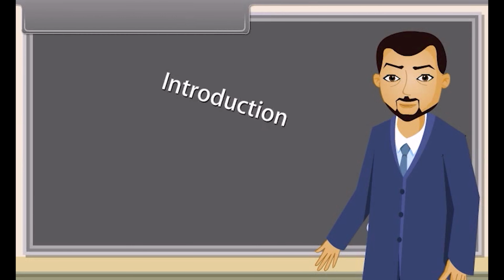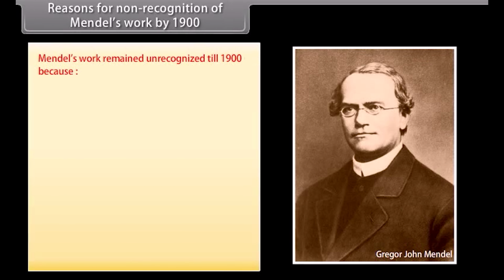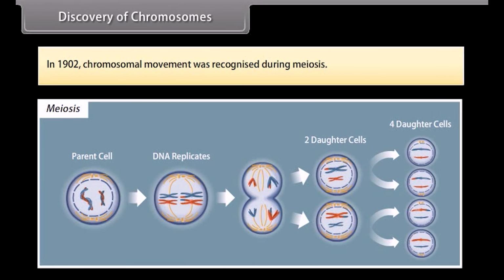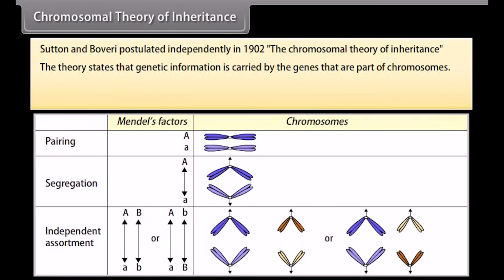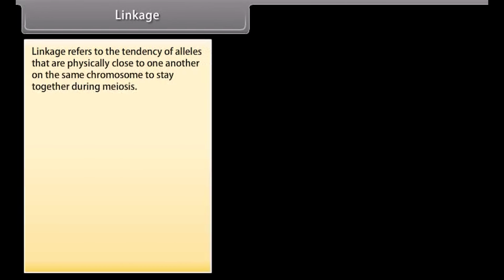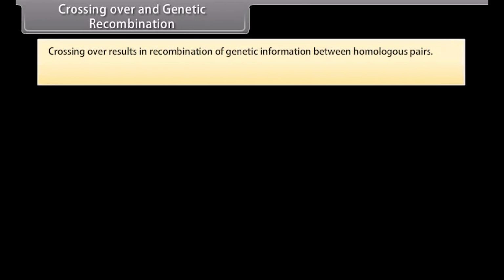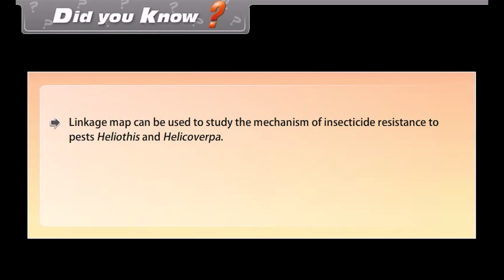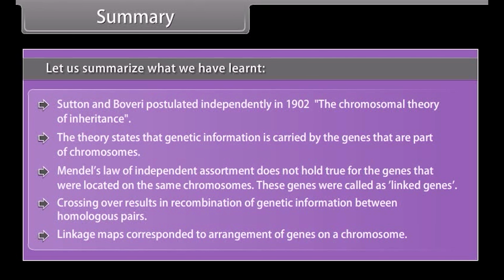Class 12.Biology-Princilpes of Inheritance and variation II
📚 Chapter: Principles of Inheritance and Variation – II

Subject: Biology
Class: 12th

📖 Description:

This part continues the study of genetics, focusing on Mendel’s laws, chromosomal theory of inheritance, linkage, recombination, and sex determination. It builds upon Mendel’s experiments to explain how traits are inherited from one generation to the next and how modern genetics connects with molecular biology.

Sutton and Boveri’s work

Genes located on chromosomes

Morgan’s experiment in Drosophila

Concept of crossing over

Sex Determination

XX–XY, ZZ–ZW, XO mechanisms

Environmental sex determination in some organisms

Sex-linked Inheritance

Colour blindness, haemophilia

X-linked and Y-linked traits

Pedigree Analysis

Symbols and significance in tracing inheritance in families